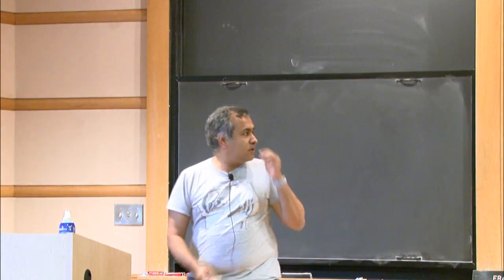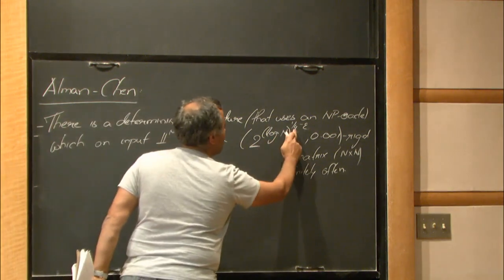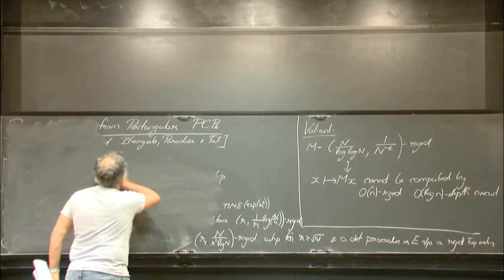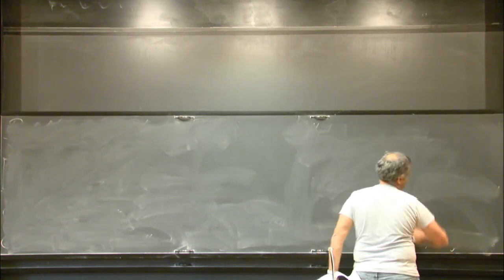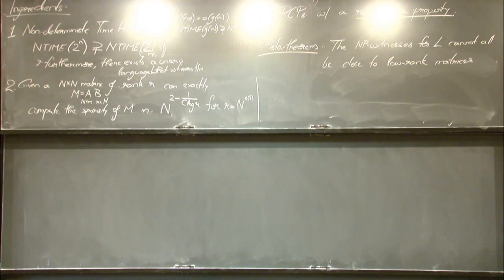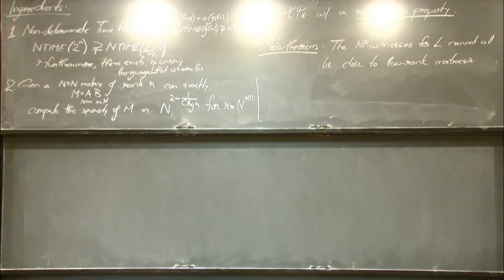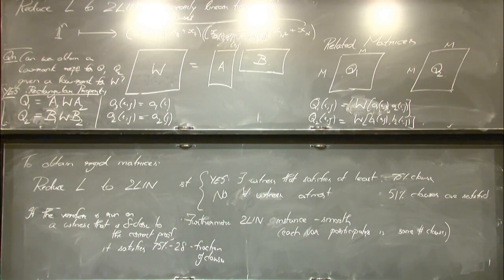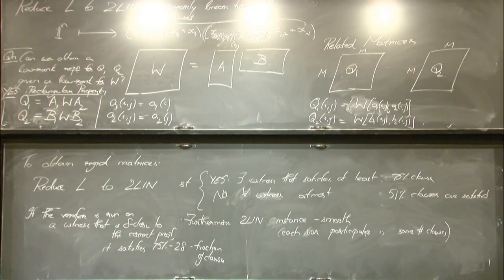Explicit rigid matrices in P^NP via rectangular PCPs - Prahladh Harsha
Computer Science/Discrete Mathematics - Special Seminar

Topic: Explicit rigid matrices in P^NP via rectangular PCPs
Speaker: Prahladh Harsha
Date: February 06, 2020